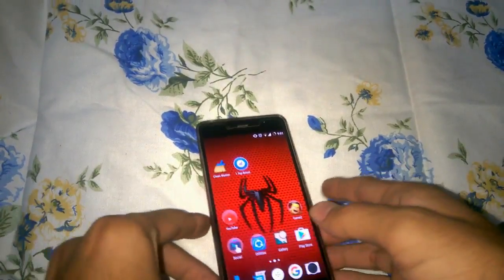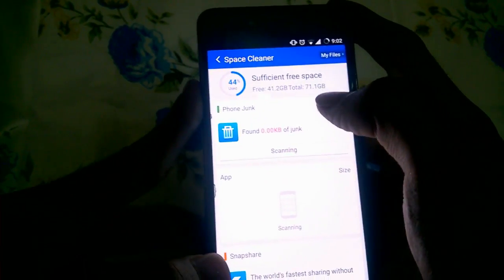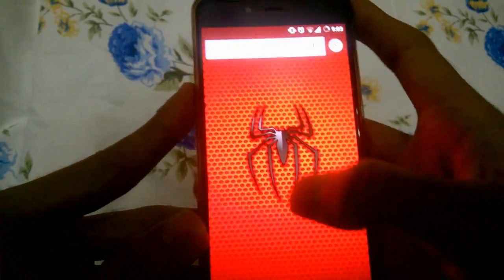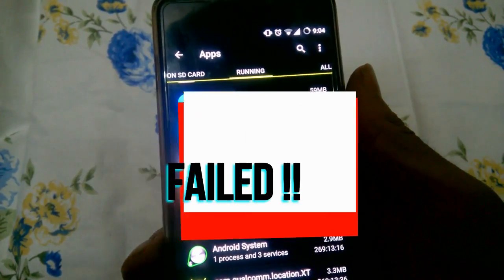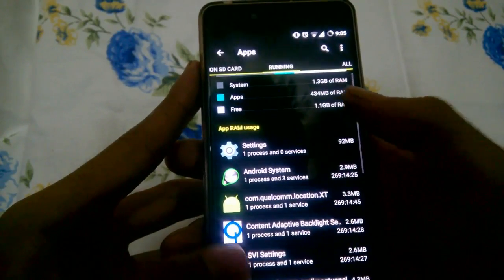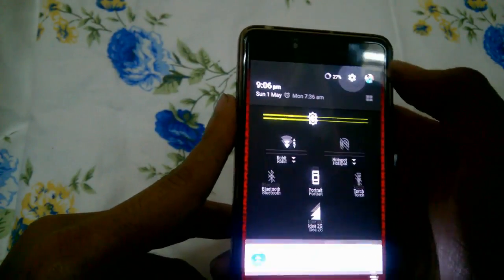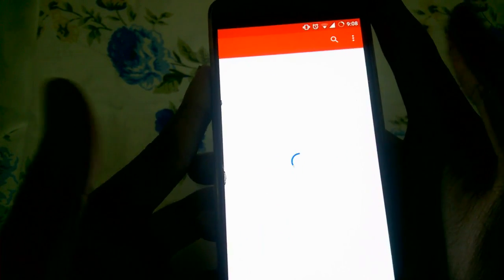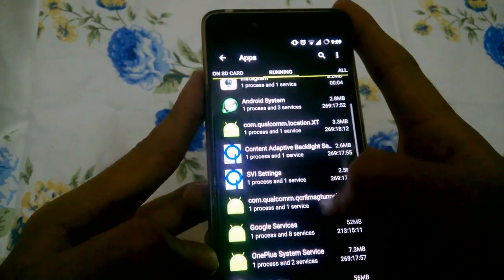Does Clean Master Work ?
CONCLUSION -

1.Storage Cleaning -  PASSED

2.RAM Cleaning     -   FAILED

ADVICE -

DO NO INSTALL

Special Thanks to : Windowstaan
                                   TechnoFreak